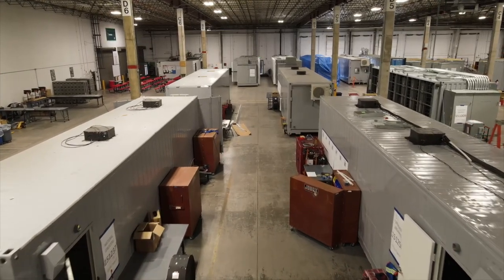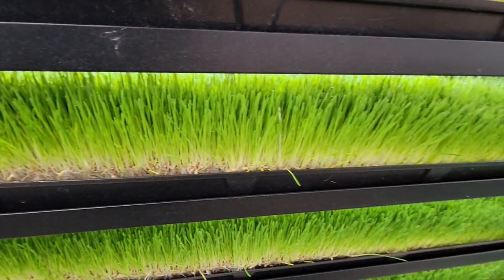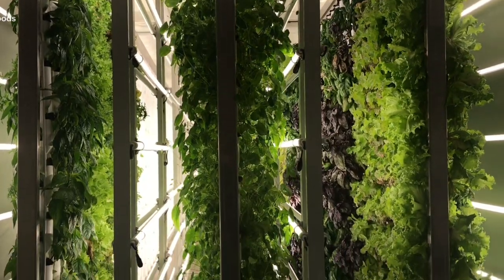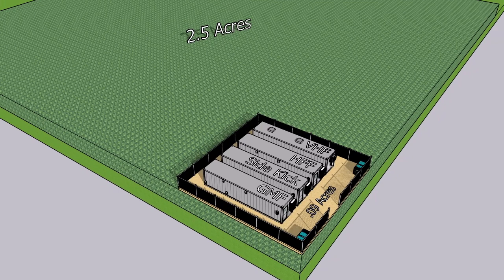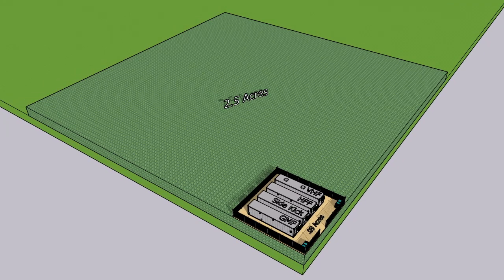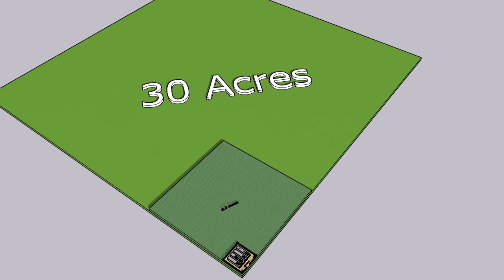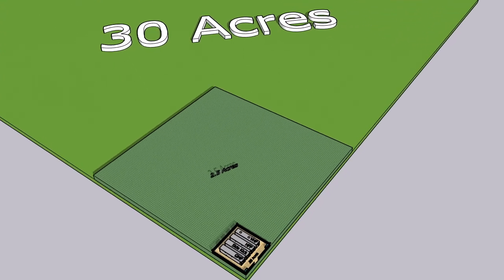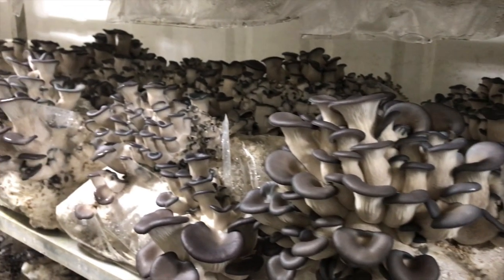Comparing Container Farm Footprints vs Yield Footprints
Showing the scale of annual output from each controlled-climate farm designed and built by FarmBox Foods.